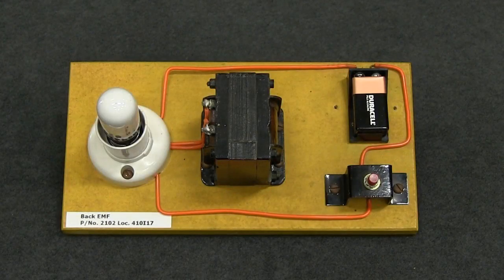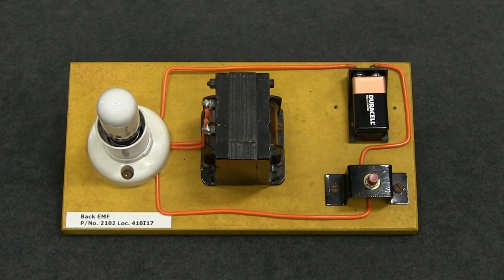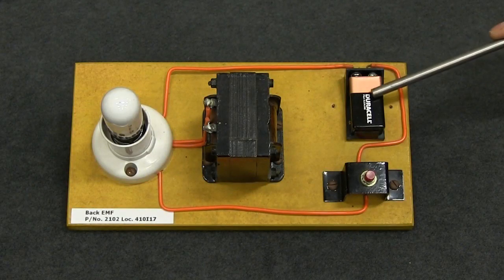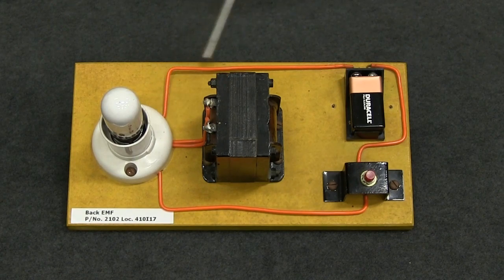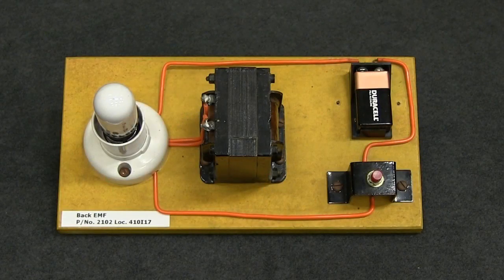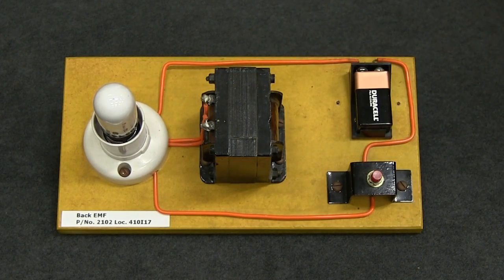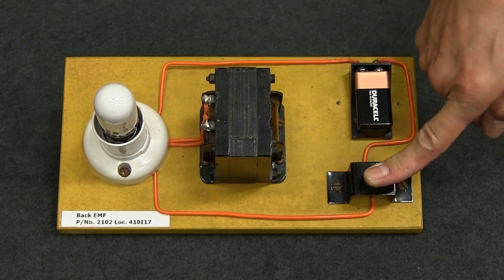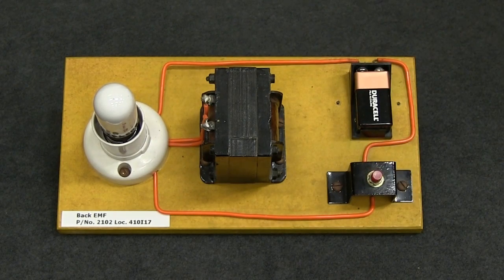PH EM IN DEMO 70019A V0331 Back EMF Inductor and Neon Bulb